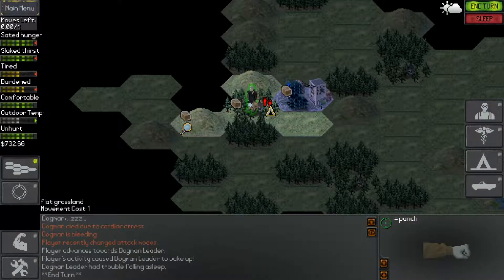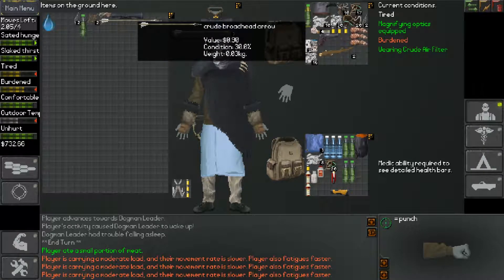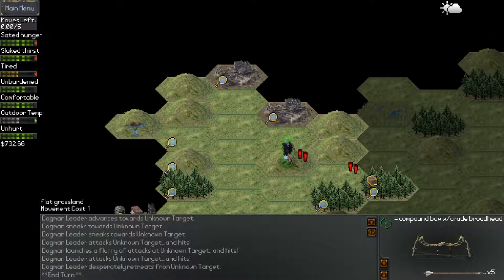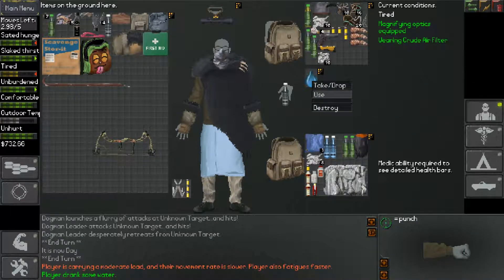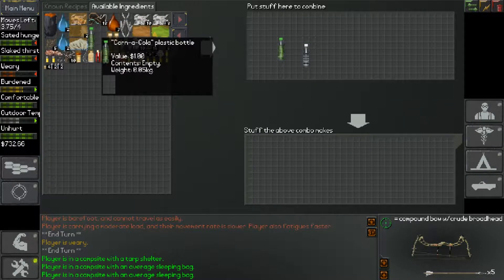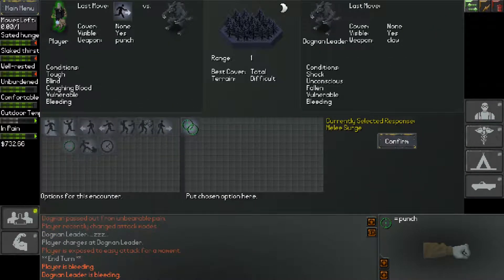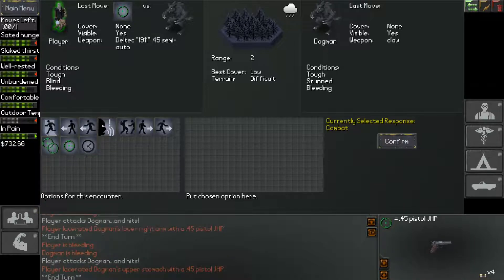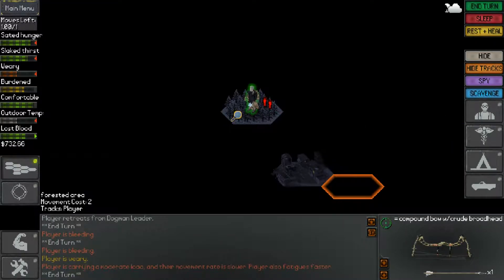NEO Scavenger: I Am Not a Cannibal! #24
NEO Scavenger is a hardcore post-apocalyptic survival game.